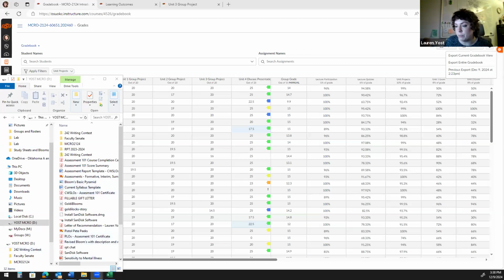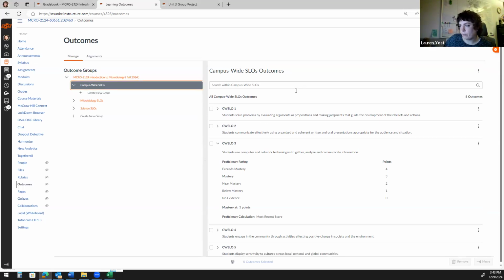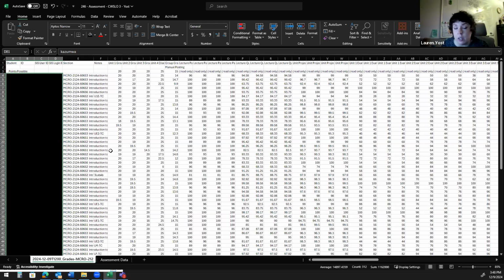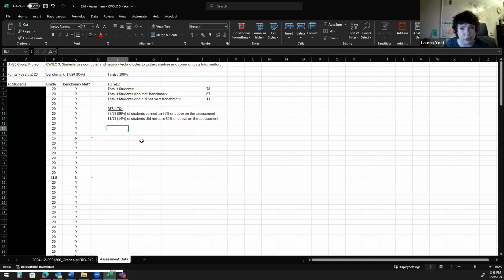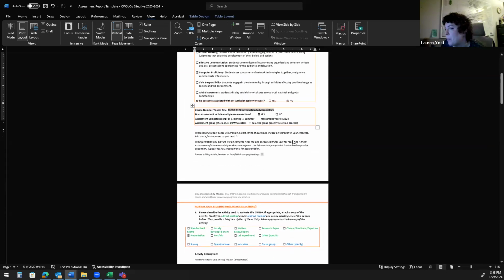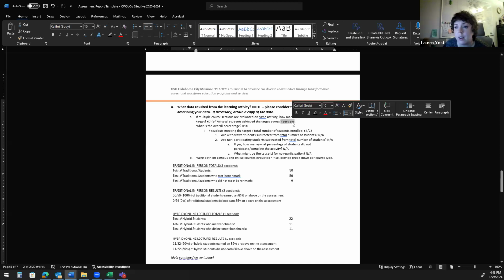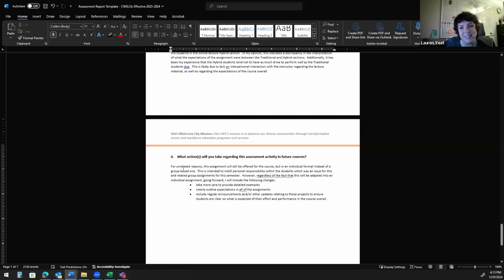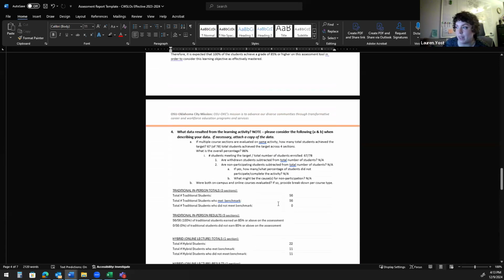246 - Assessment- CWSLO 3 - Yost